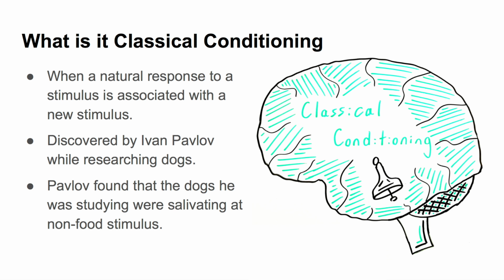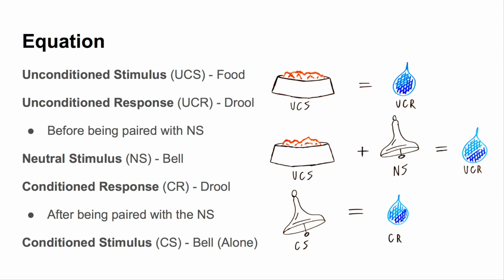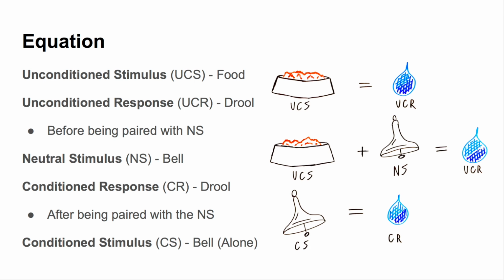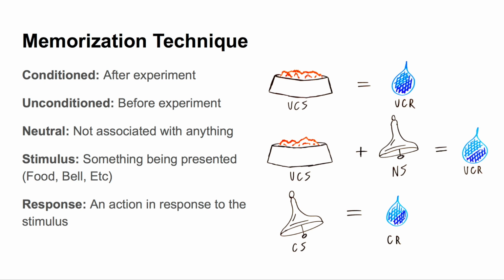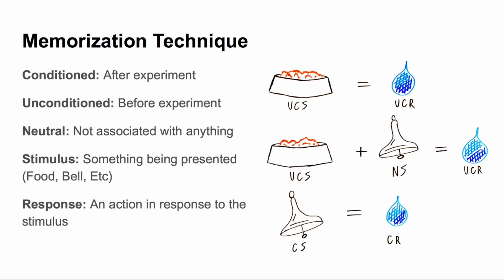Classical Conditioning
Hello, this video is intended to help you learn about classical conditioning. The information is likely to be similar to what you will need to know in an Introductory Psychology coarse, however, it may differ. Please use this video in addition to your notes, as it may miss sections that your professor would like you to know.